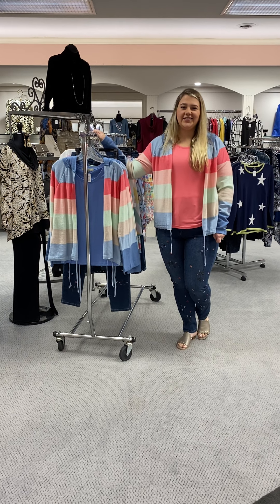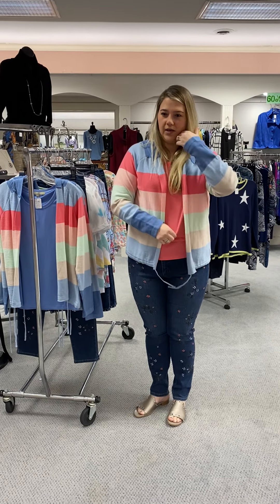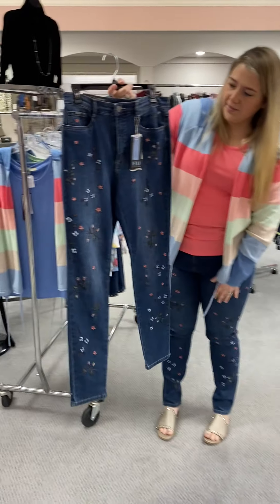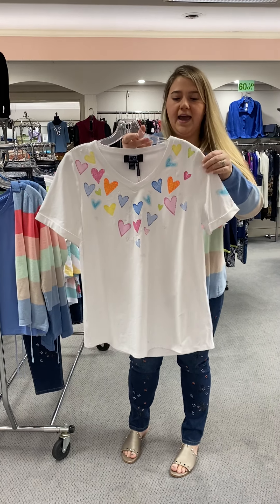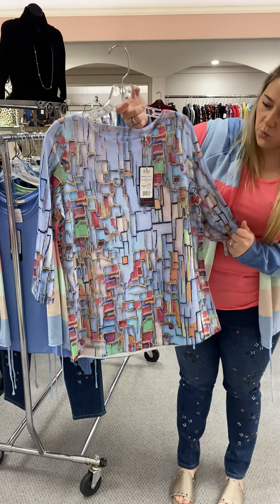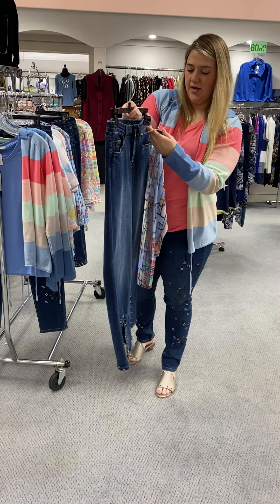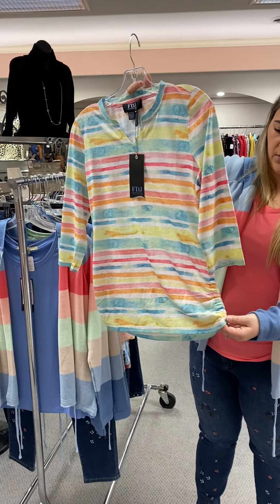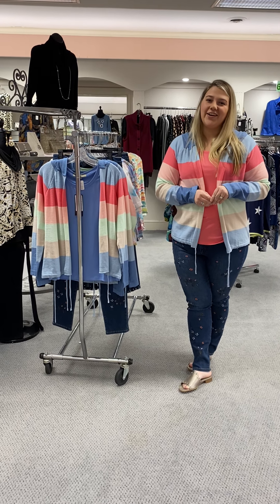New Arrivals by FDJ